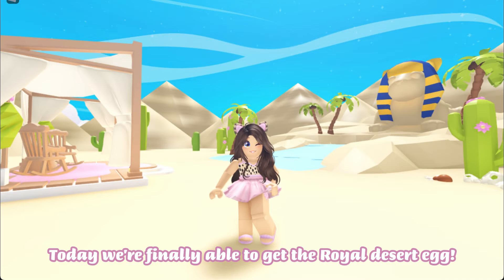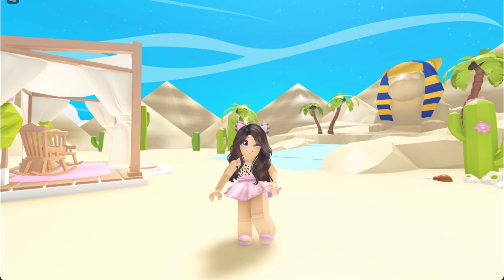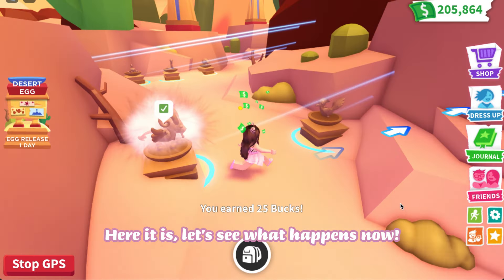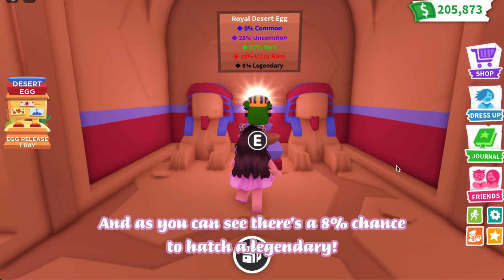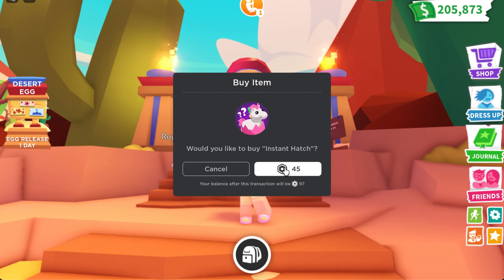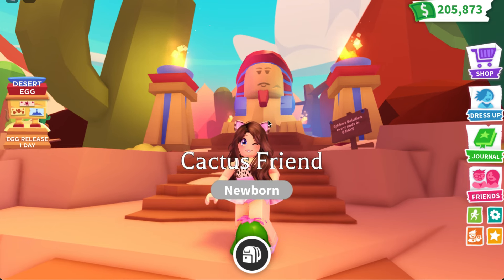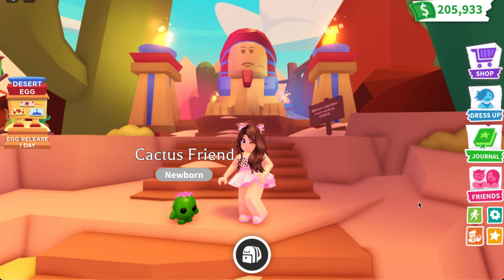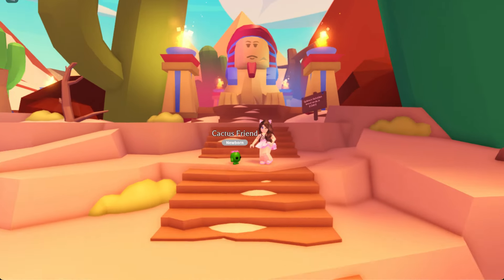HATCHING the ROYAL DESERT EGG TWICE! *LUCKY* in Adopt me!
❀Information❀
Hi Everyone!! I'm hatching the NEW royal desert egg.

Adopt me house build